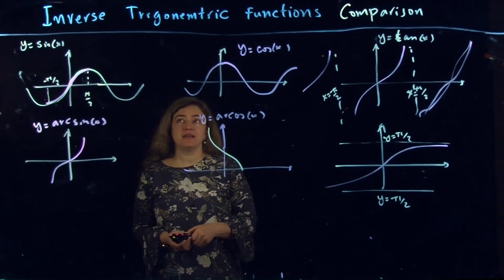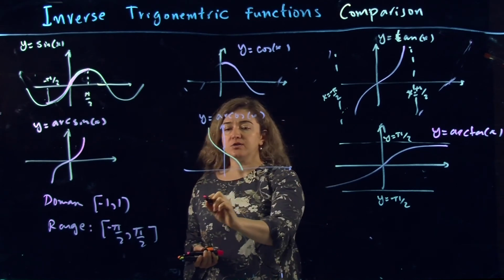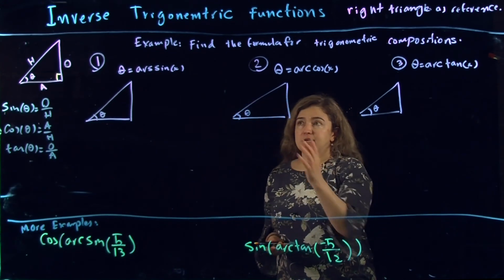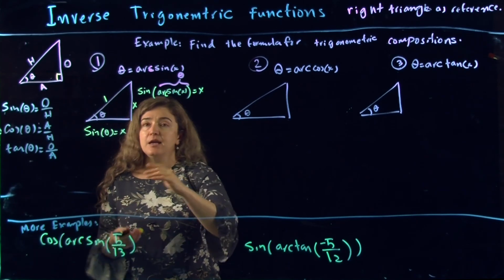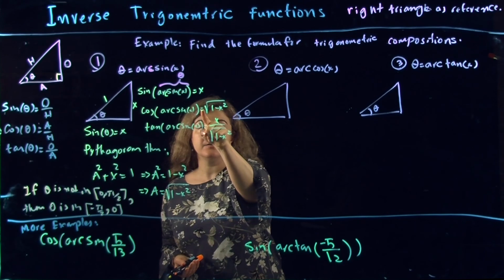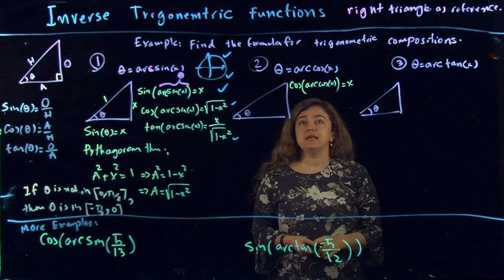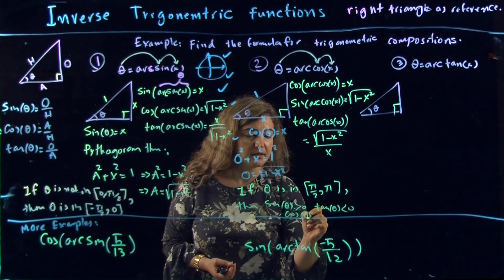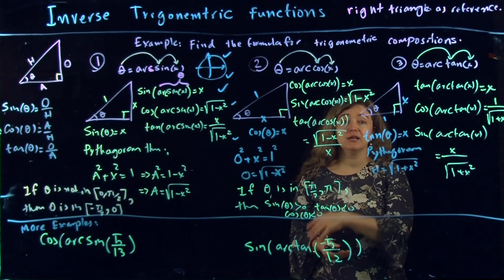MATH Inverse Trigonometric Functions Right Triangle Reference